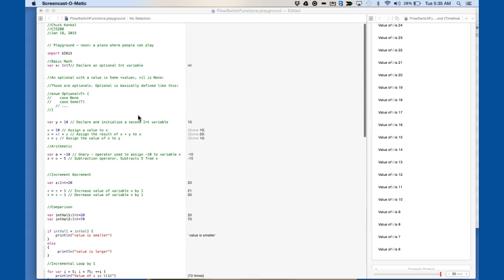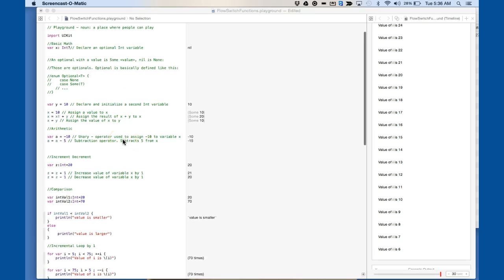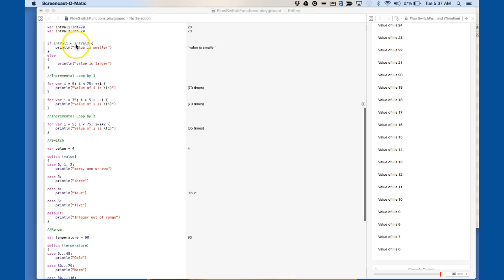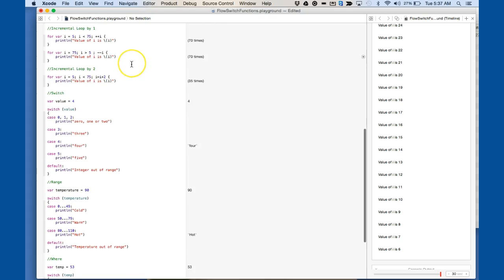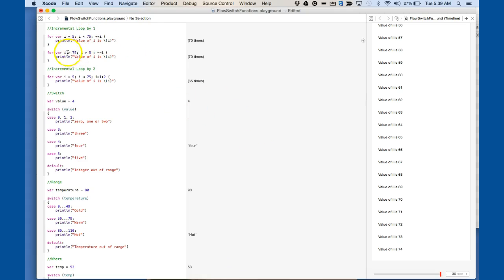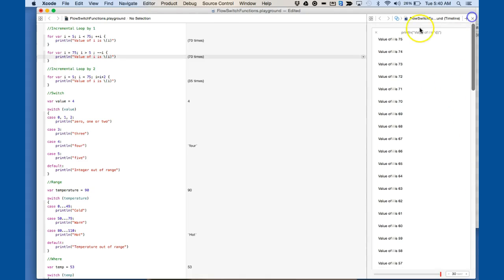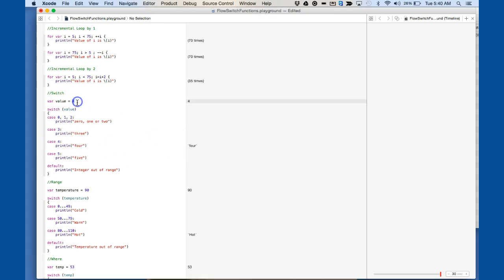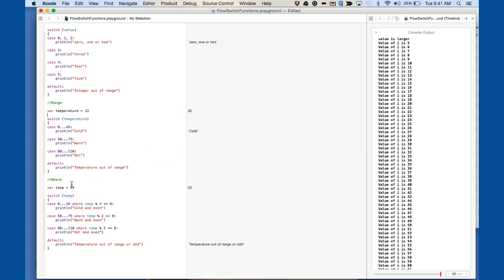CIS280: Week 2 Assignments FlowSwitchFunctions Swift